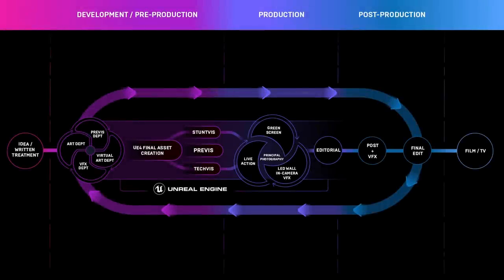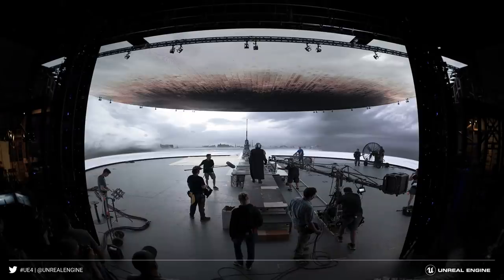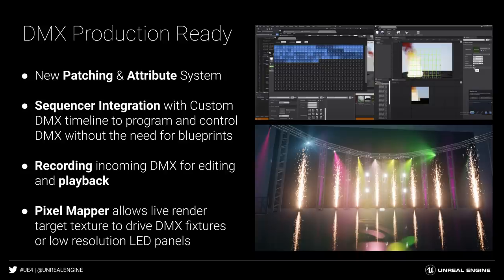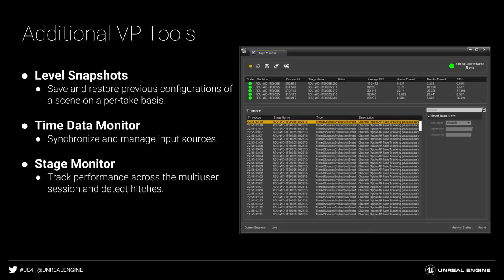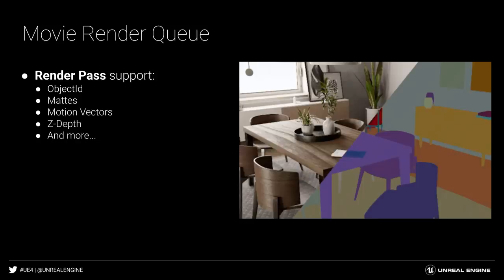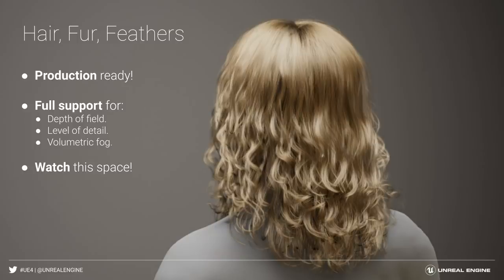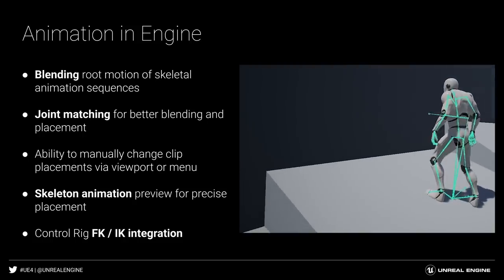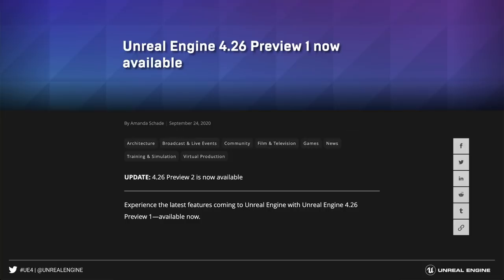Unreal Engine 4.26 Presentation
Get a sneak peek at upcoming Unreal Engine 4.26 features with Epic Games' Director of Product Management, Sebastien Miglio.